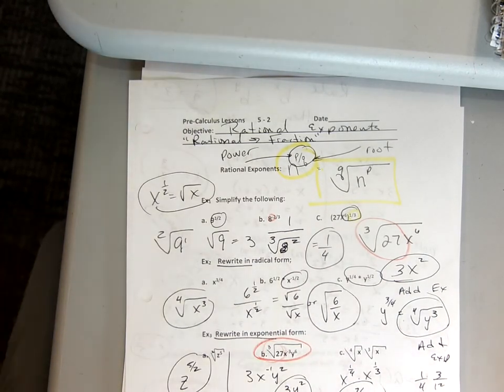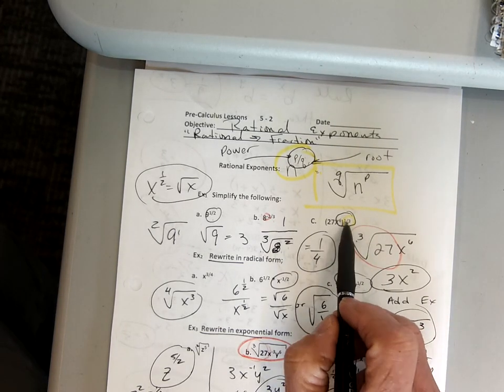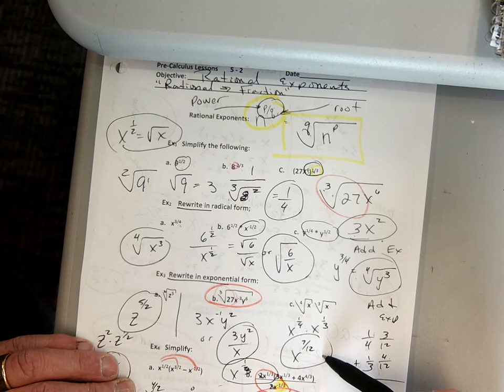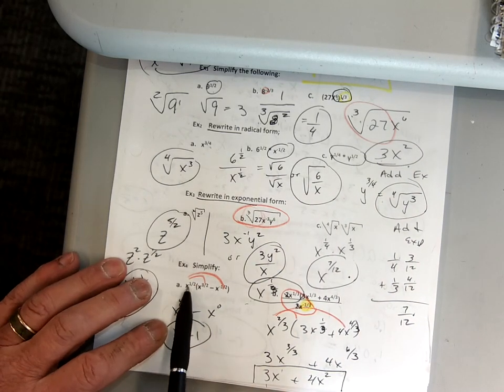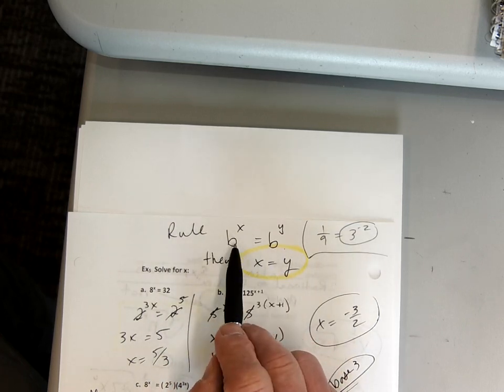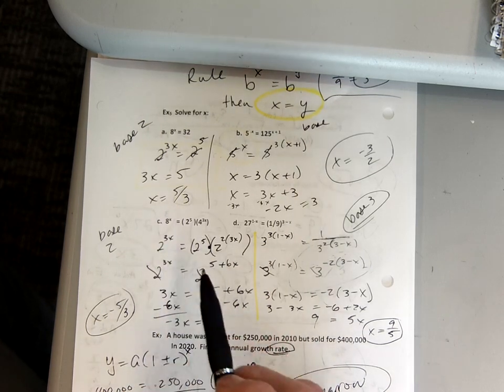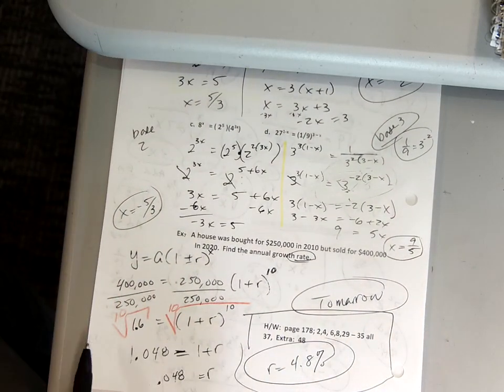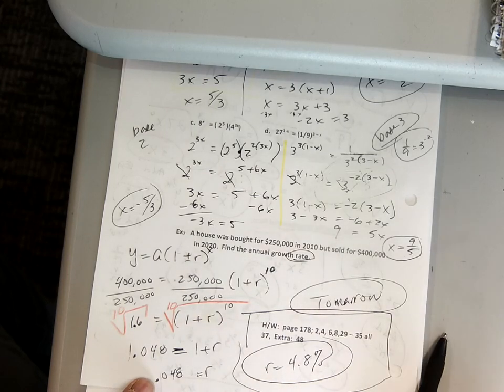Pre calc 5 2